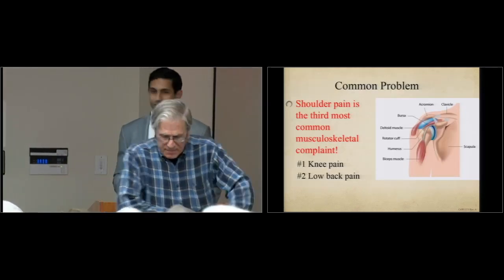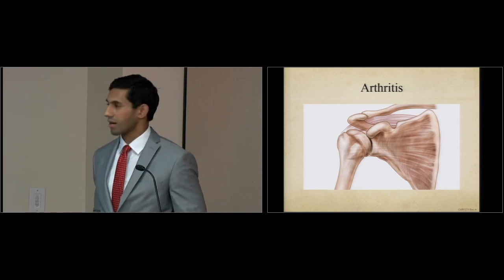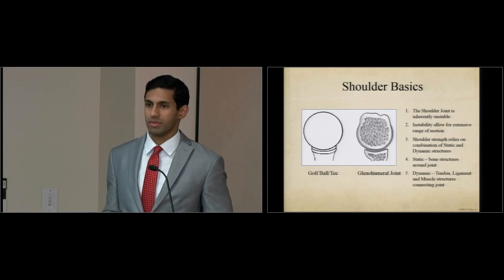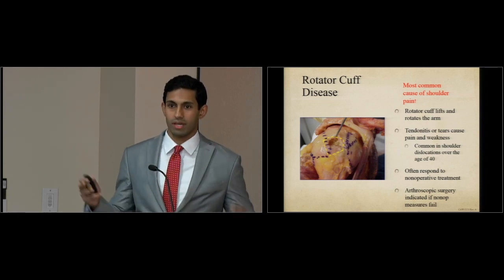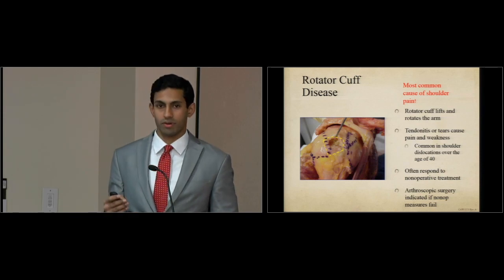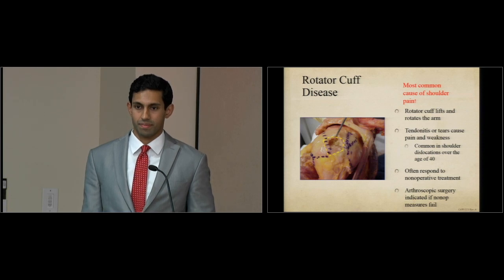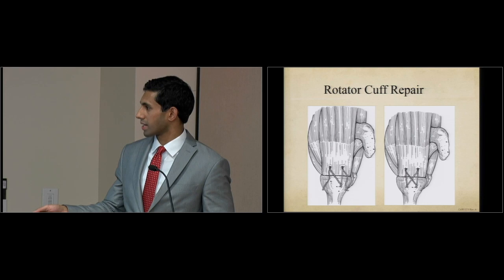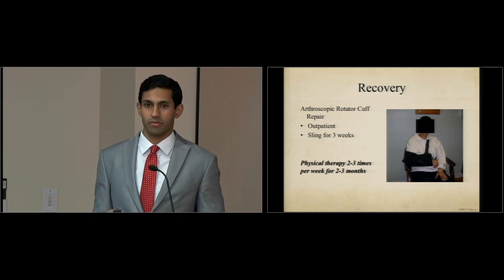Rotator Cuff Tears & Treatment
Dr. Gowda's Presentation on Rotator Cuff Tears and Shoulder Pain @ Sibley Memorial Hospital in Washington D.C. December 1, 2016.